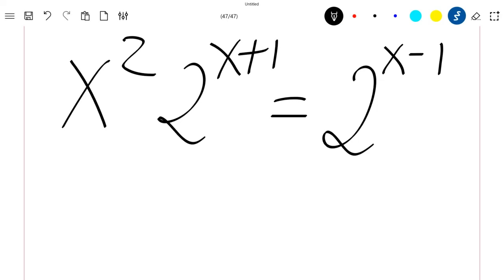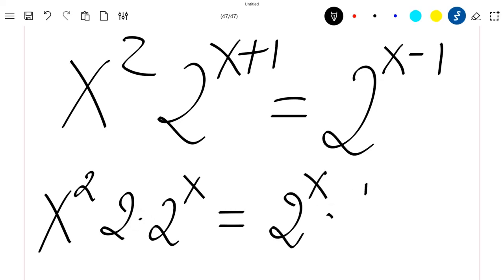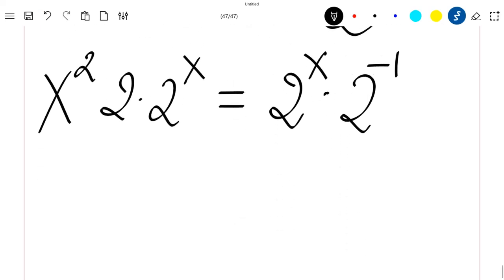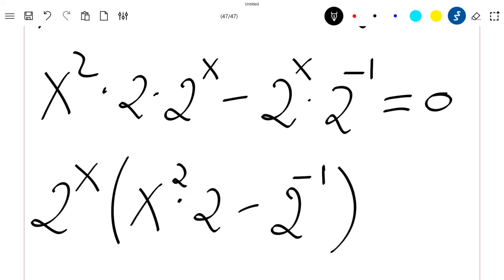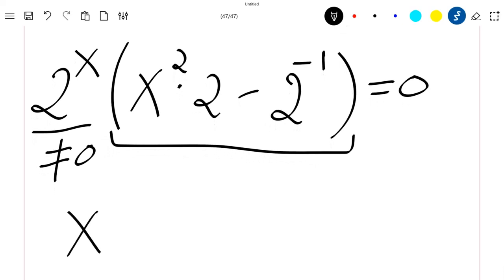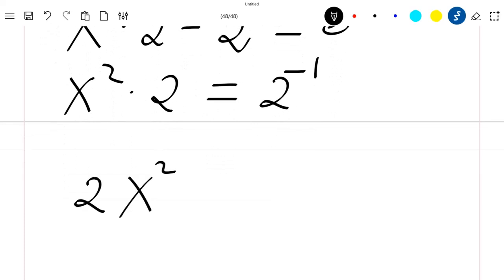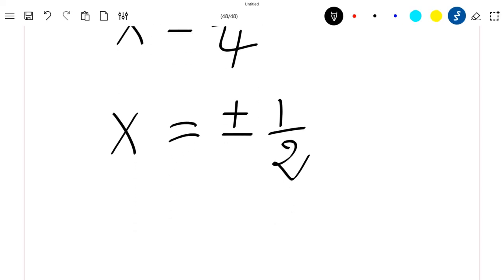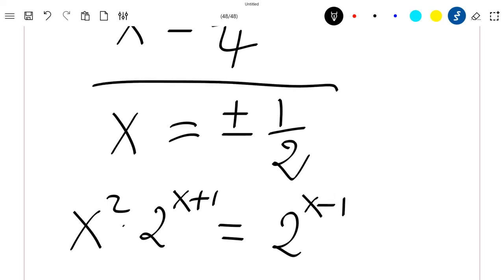Nice Exponential equation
Solving Nice Exponential equation.
How to solve nice exponential equation.